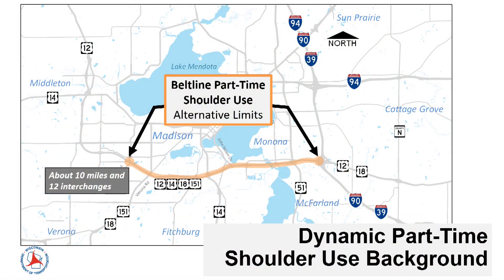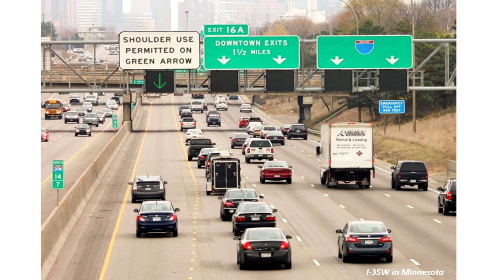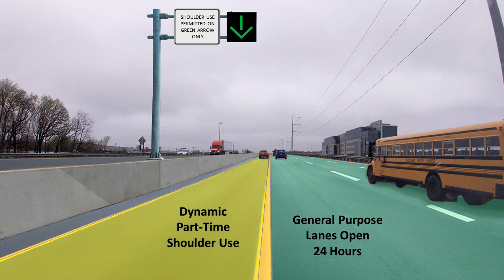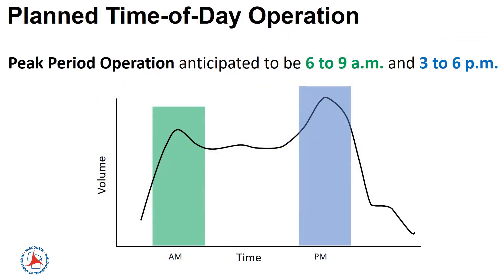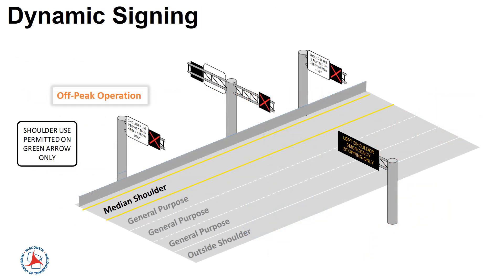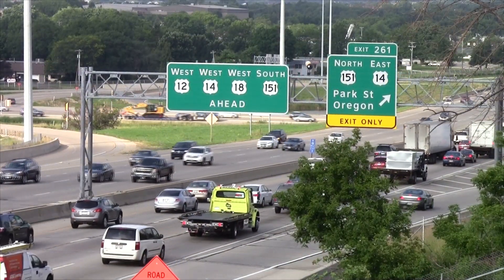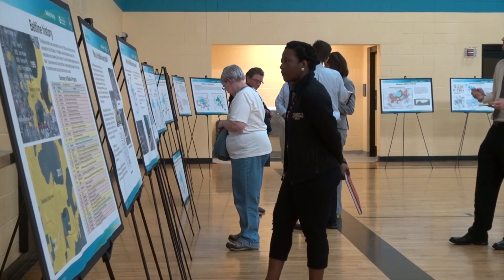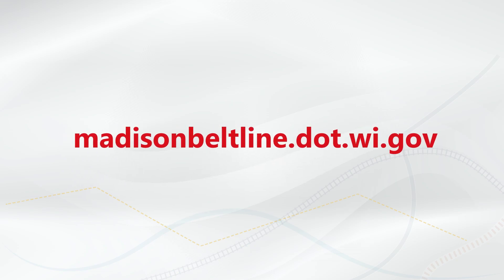Madison Beltline Concept: Dynamic Part-Time Shoulder Use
The Wisconsin Department of Transportation is examining a range of alternatives to improve the Madison Beltline’s deteriorating pavement and median areas, and to address operational issues during weekday peak traffic periods. This video explains the operations of Dynamic Part-Time Shoulder Use, which would extend along the Beltline (US 12) between Whitney Way and I-39/90.